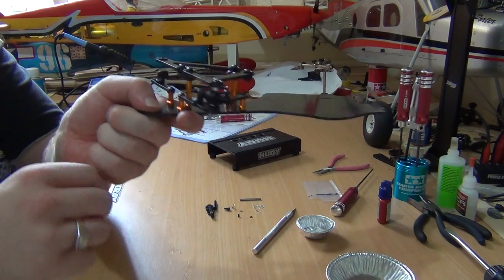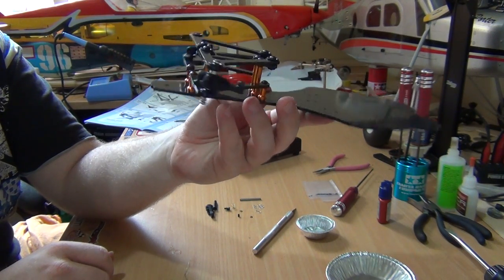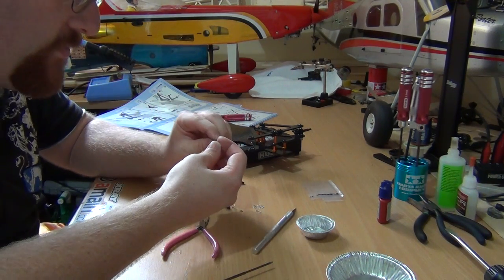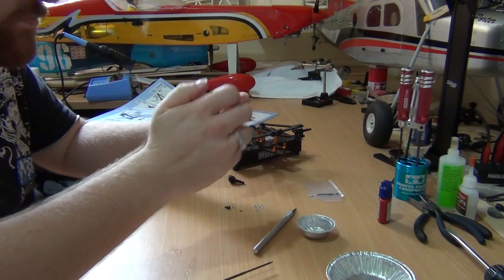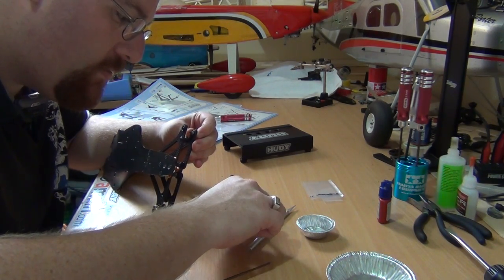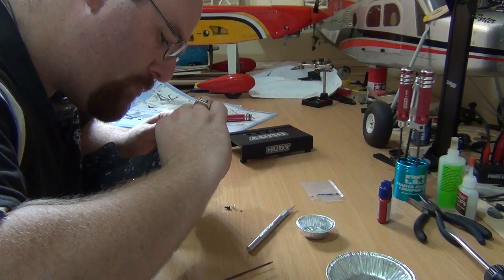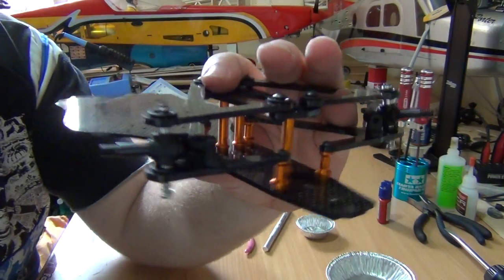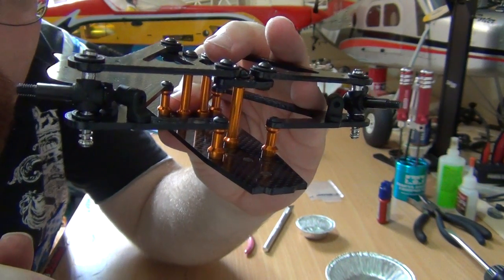Xray X1 build series part 3. Front steering arms and suspension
Part 3. In this video i assemble the front steering arms and front suspension system.